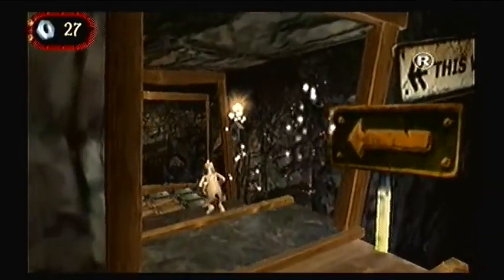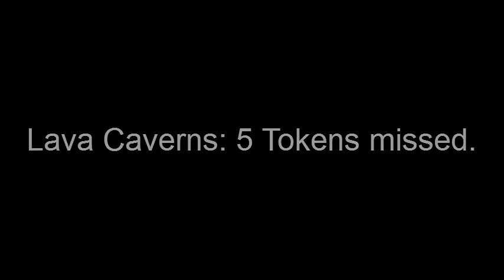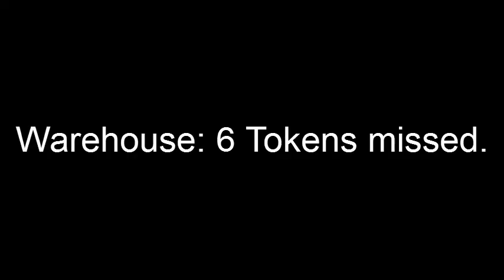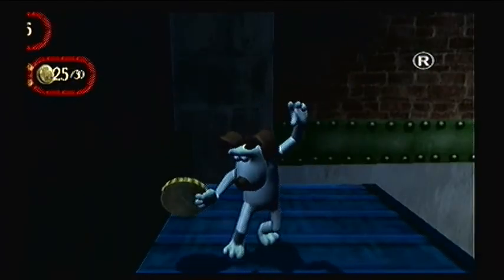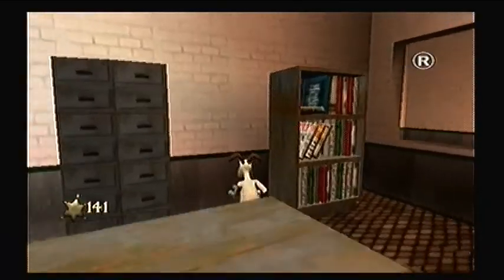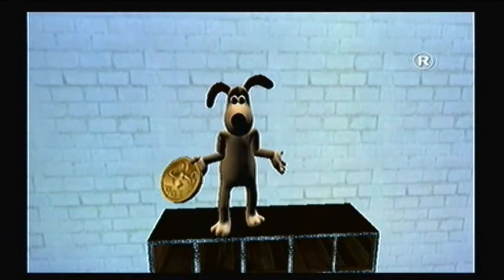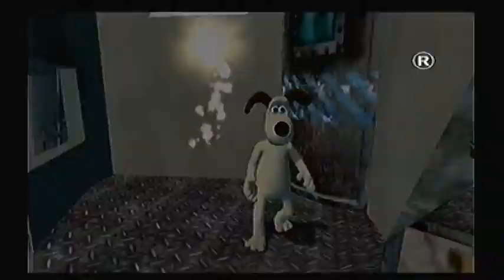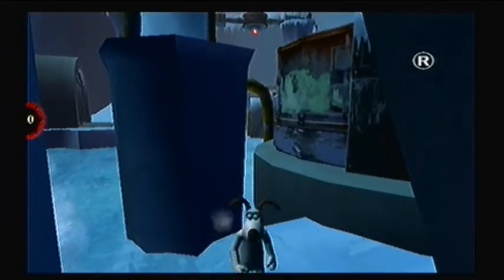Let's Play Wallace & Gromit in Project Zoo Part 13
And now we're finally ending off this LP by collecting all of the tokens/coins I missed, as well as that one Golden Tool. So now, we're at 100%. for the very first time for me. I always came close, but now I reached 100% at long last. Enjoyed this LP, and hopefully you all did as well.